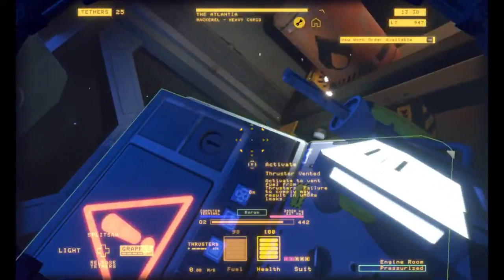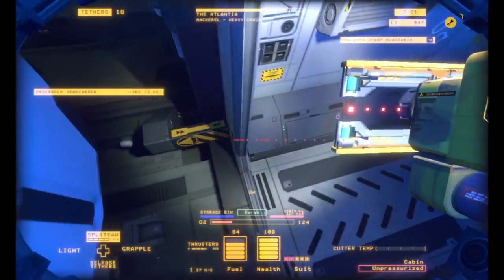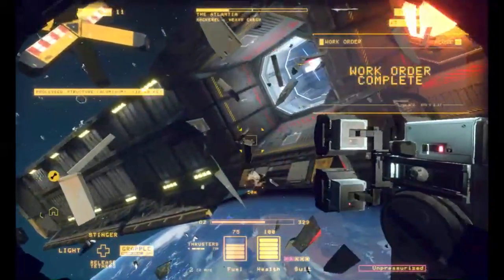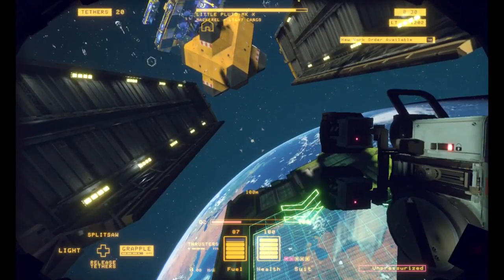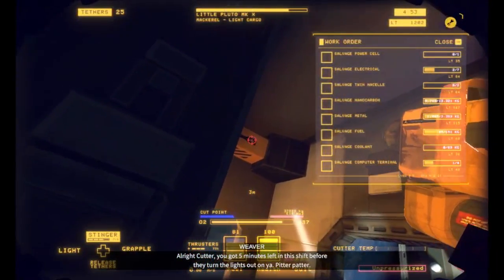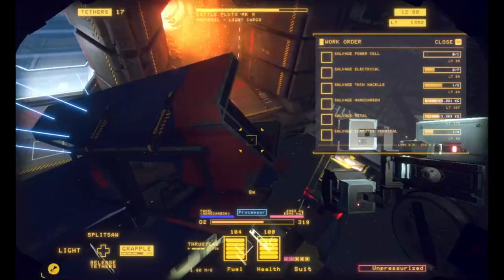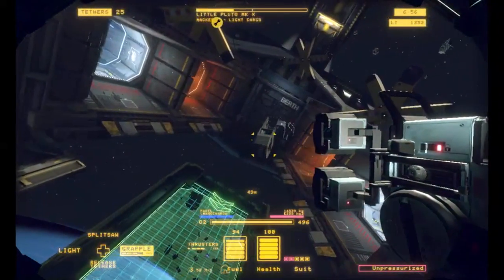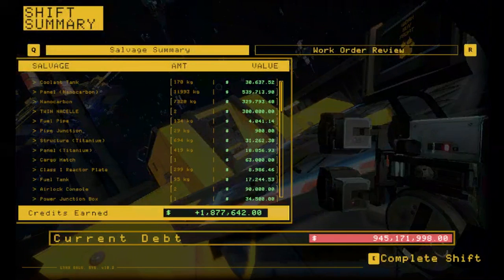Hardbreak Shipspacer #10, Medium & Hard Industrial Mackerels The Atlantia; Little Pluto Mk X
After a scant 10 minutes into salvaging my scheduled 1½–2 shift Industrial Mackerel, the heavy cargo variant "The Atlantia", removing the PCB (Power Junction Box) lead to a spark discharge that ignited either the fuel storage or the reactor and killed my on the spot.
An abundance of radiation only a couple meters distant does have detrimental effects on anyone’s health.
Thankfully I paid up on my clone insurance. Of course I’ll never know where the 0.02% difference to my original lies.
Oh well.
Regardless, I checked off the remaining work order and then chucked the remains of the Atlantia into the processor and furnace respectively.
Farewell, old lady.
Since I still had time I did a double shift on the transport Mackerel (light cargo variant) "Little Pluto Mk X". She was a beauty I had very little problems with, except when I overlooked a power cell still attached to the aluminum plate and furnaced the whole lot.
Interesting to note that getting the whole buffalo for a medium Mackerel can take only 1½ shifts, but the hard Mackerel takes a whole two shifts. Not too unusual, but still interesting.

Thanks go to the developers at Blackbird Interactive for this delightful game.
Early Access v.0.1.4.142375
Played and captured via NVIDIA Geforce Now.